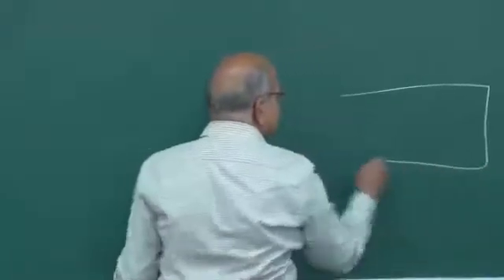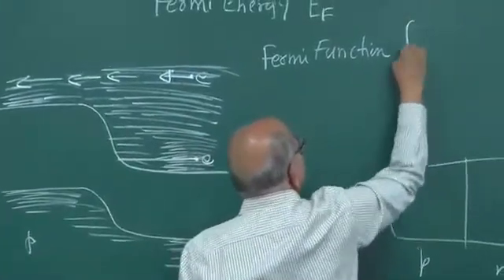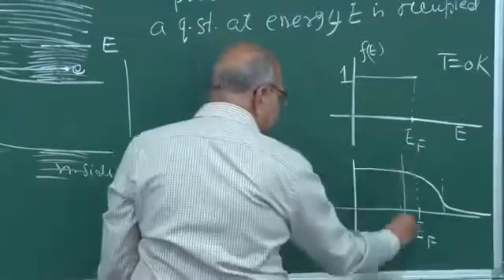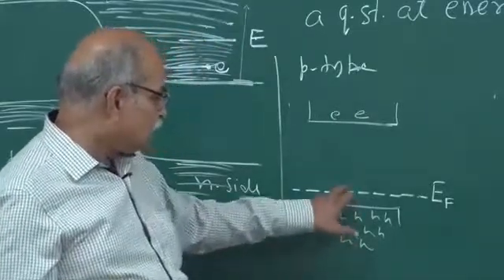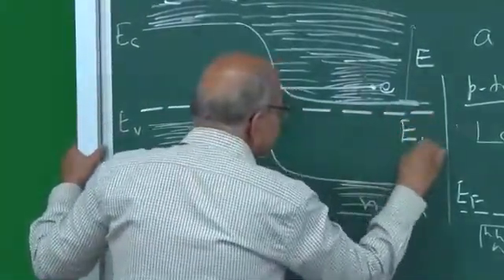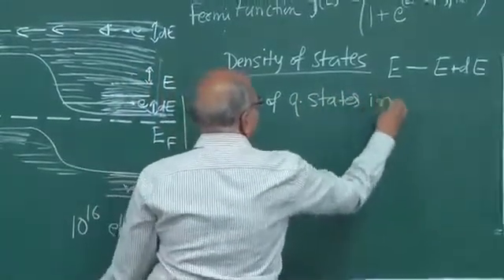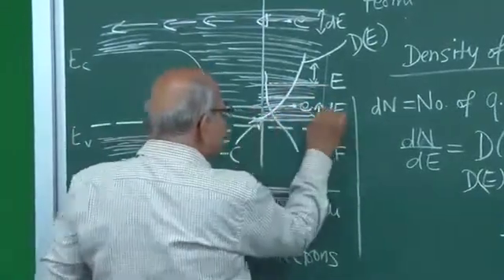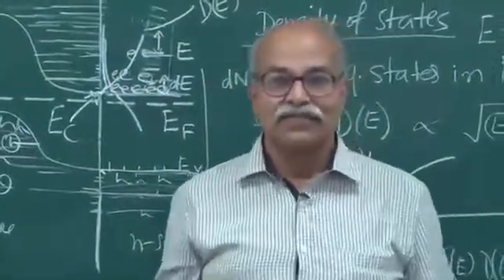Physics of Semiconductors Week-6 lesson 02 Fermi function and Fermi energy -Prof. HC Verma